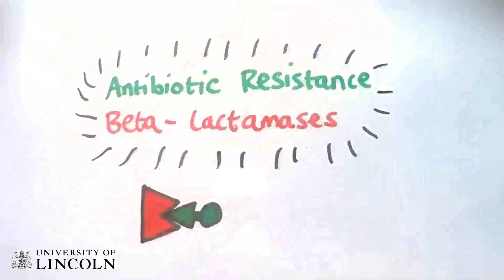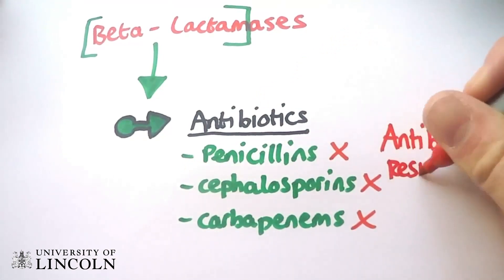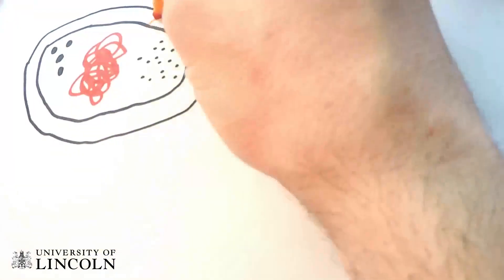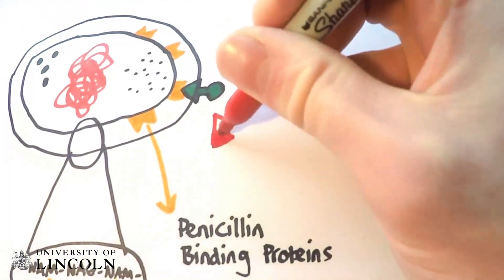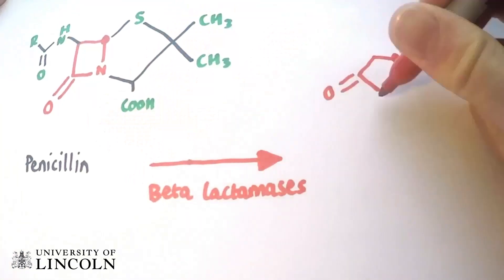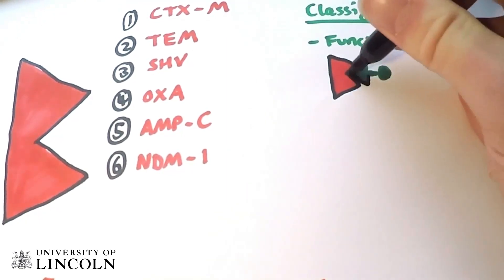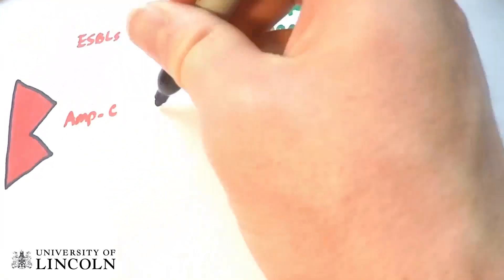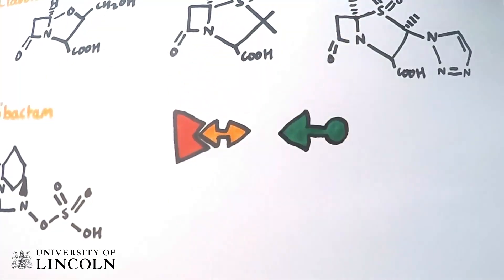Beta-lactamase antibiotic resistance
This video clip was created by James Ferrow, a student on the MSc Microbiology programme at the University of Lincoln, UK as part of the assessment for the module "Infection and control".